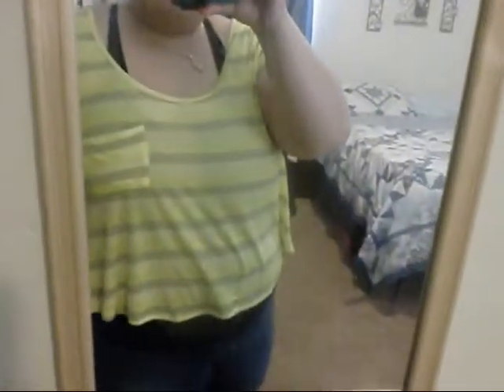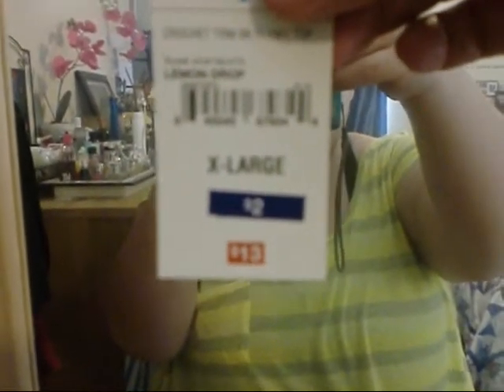Casual Plus Size OOTD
Really just wanted to share the fab deal I got on the top from JCPenney... my, oh my, they have come a long way since the last time I was there... which was forever ago! Check out my blog for a more detailed list of all the goodies I got at awesome prices!!!

Top: JCPenney
Skinny Jeans: Ross
Rocketdog Shoes: Ross